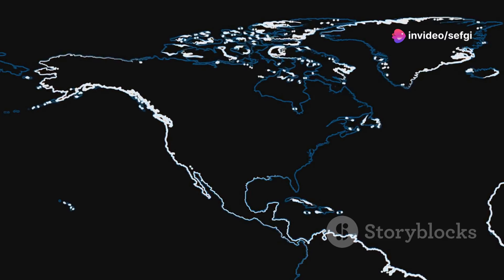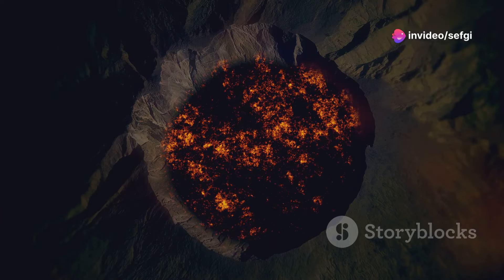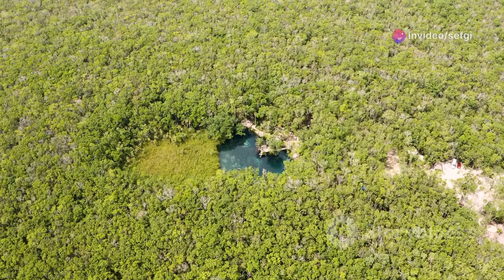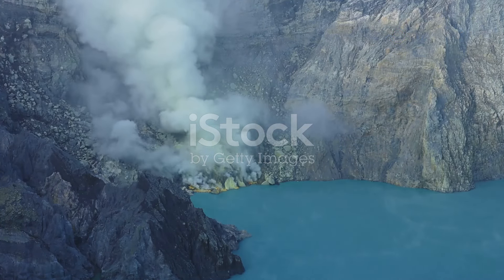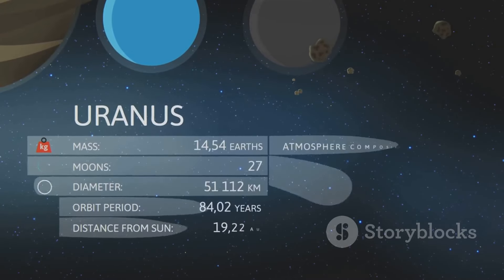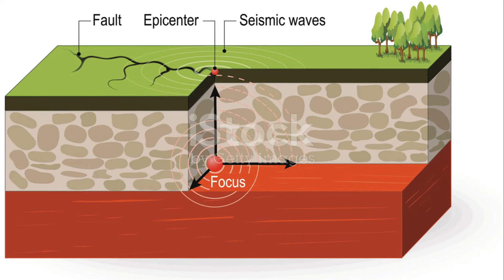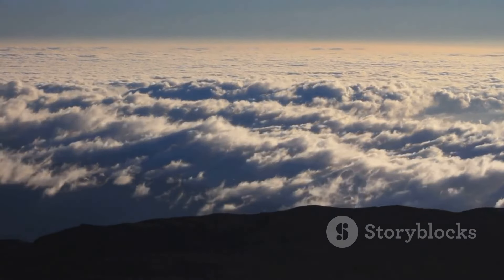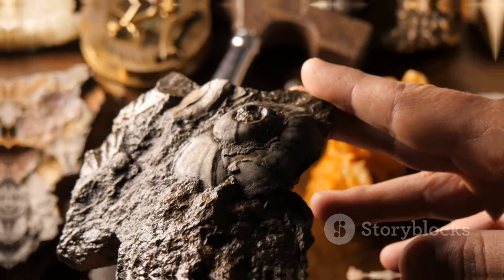10 Facts About Our Planet You Didn't Learn In School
Prepare to be amazed as we uncover 10 mind-blowing facts about our incredible planet! From hidden underground oceans to the world's largest desert, this engaging explainer video will take you on a journey of discovery and leave you with a newfound appreciation for the wonders of Mother Earth.

Dive into fascinating insights that challenge what you thought you knew about our home. Explore the planet's unique geological features, unbelievable natural phenomena, and little-known historical curiosities that will expand your understanding of the world around you.

Whether you're a knowledge-hungry student or an inquisitive adult, this video is packed with captivating information you likely didn't learn in school. Get ready to be amazed and share these incredible Earth facts with your friends and family!

00:00:00 Moving Continents
00:00:50 Solid, Liquid, and...Fiery?
00:01:38 Waterfall...Underground?
00:02:33 Magnetic Marvels
00:03:21 Explosive Lakes
00:04:12 Auro-whatnow?
00:05:01 Alien Dust Bunnies?
00:05:54 Recycled Ocean Floor?
00:06:50 The Highest Mountain...Isn't?
00:07:36 Living Fossils?